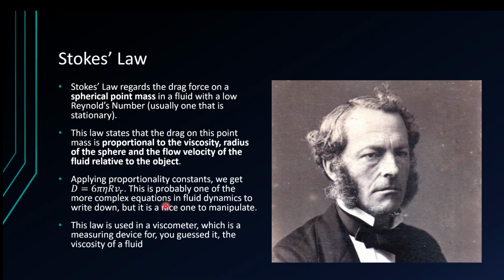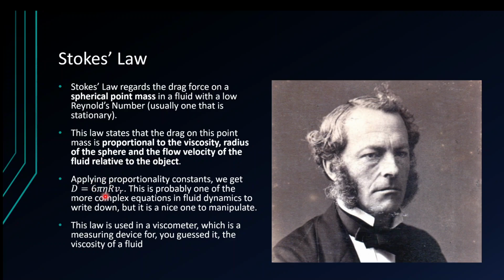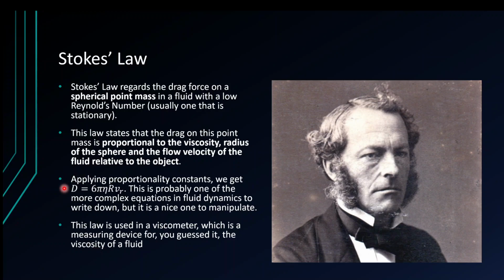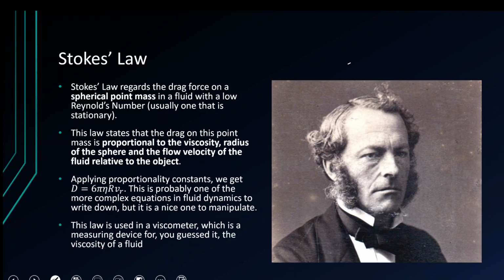Physics 11.28: Stokes' Law